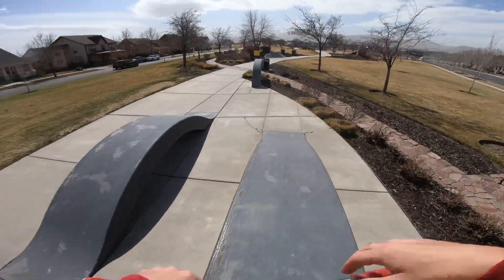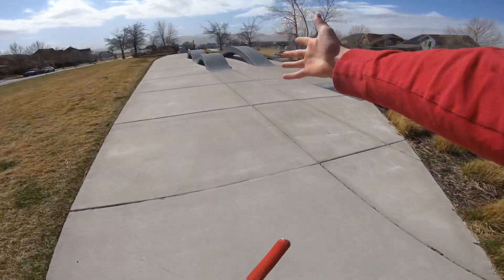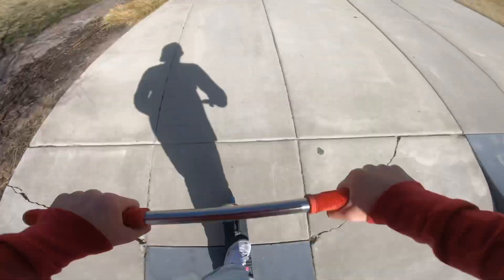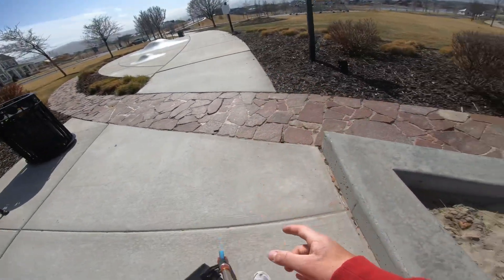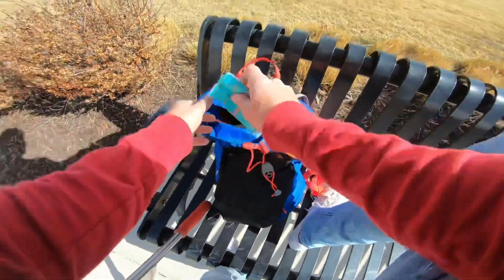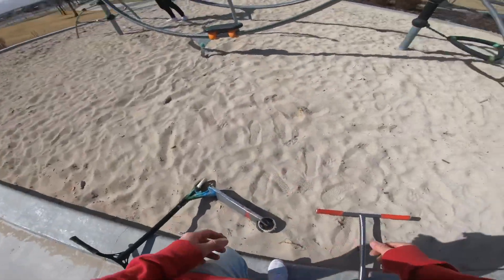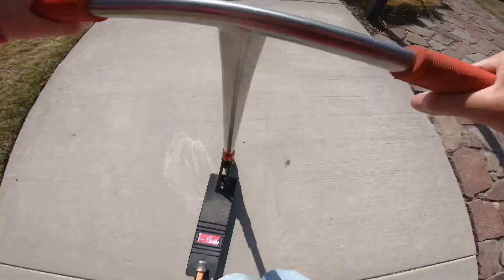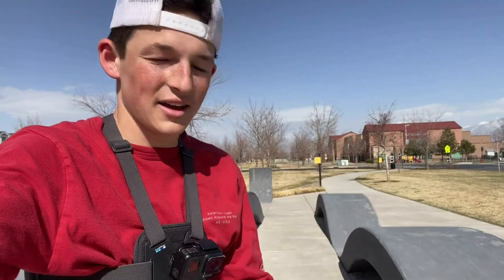IS THIS A STREET SPOT OR A SKATEPARK?!?!